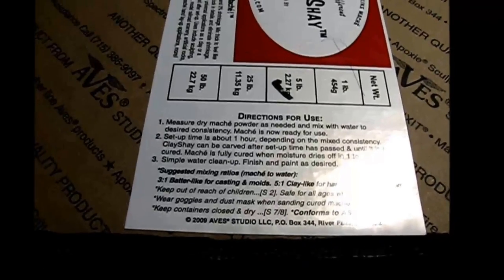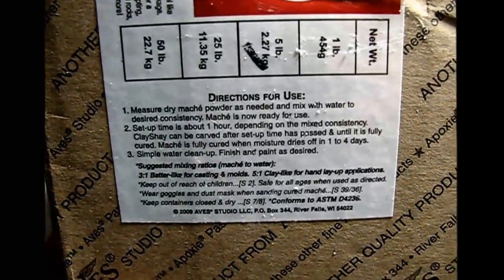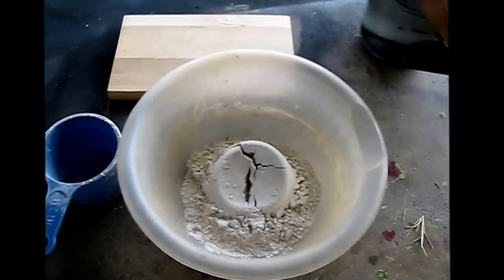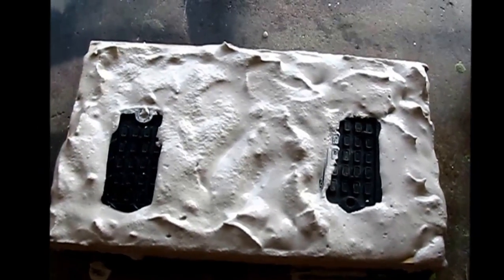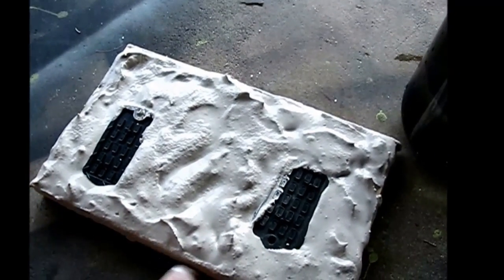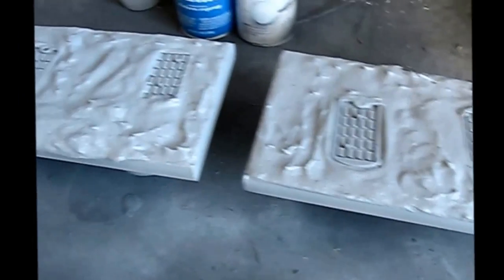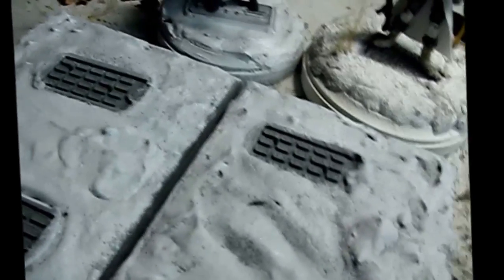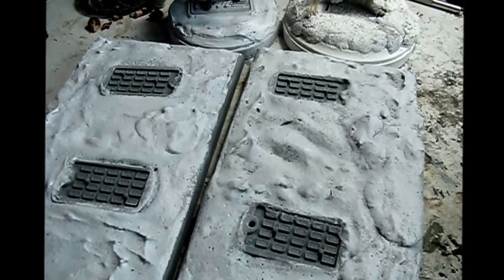Ave's Clay Shay tutorial